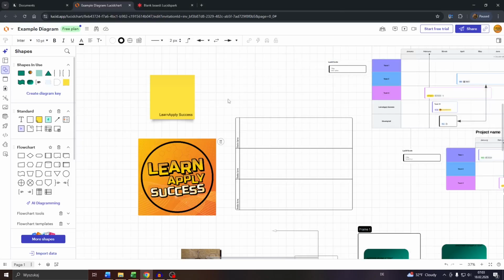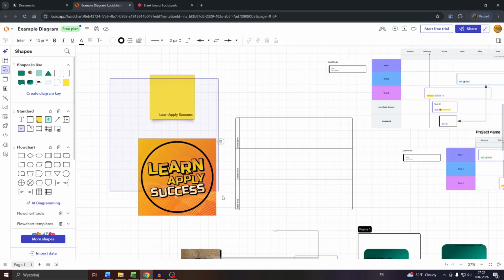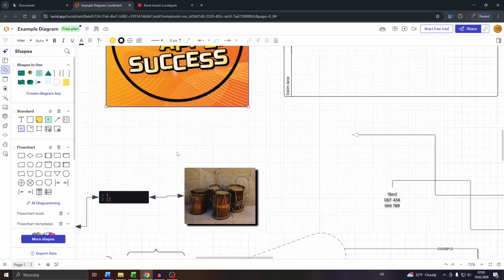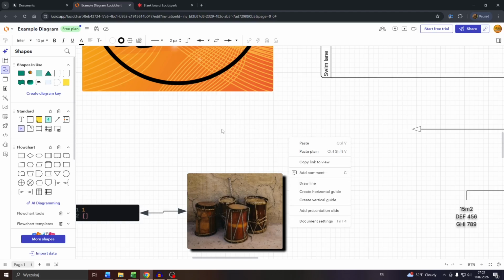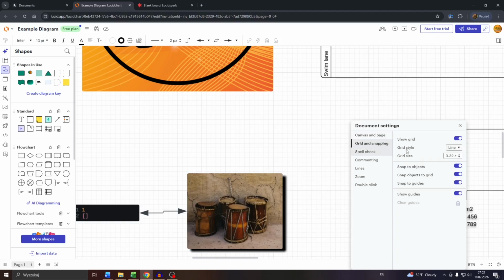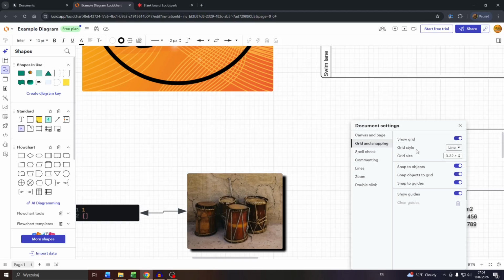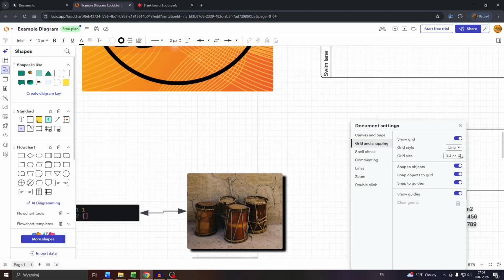How to Change Grid Size on Lucidchart Diagram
Learn how to adjust the grid size in a Lucidchart diagram to improve alignment and spacing.